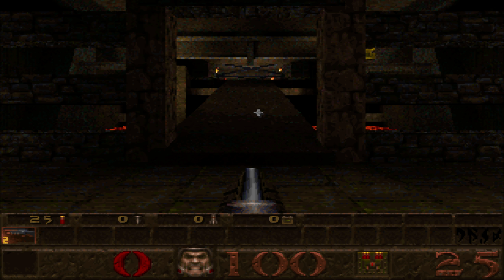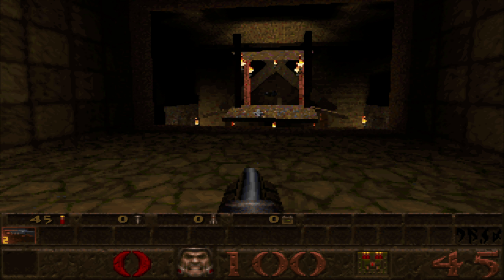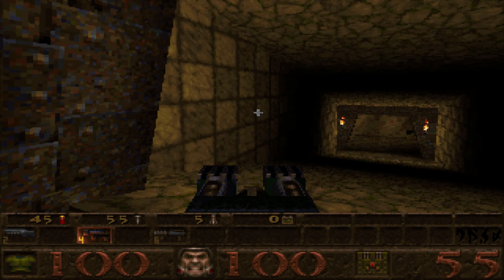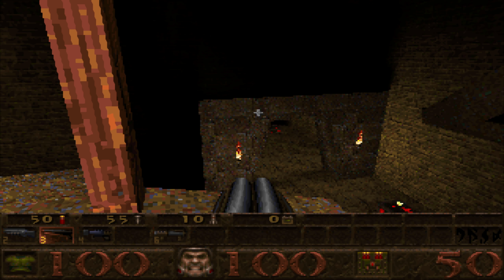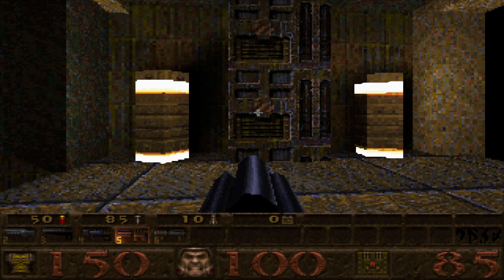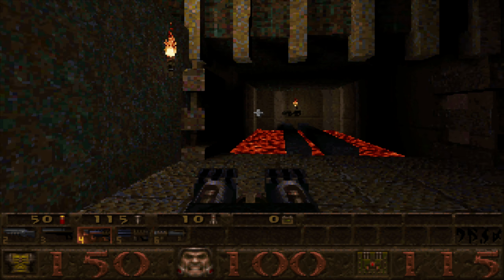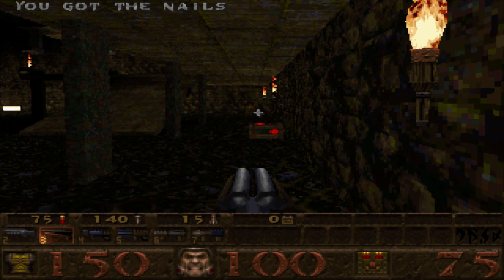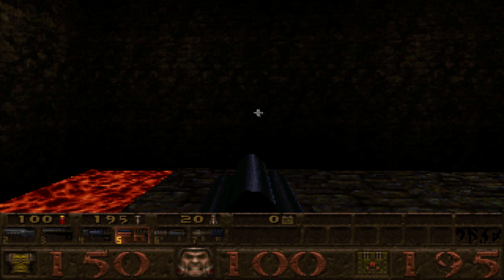Seeking Shamblers - Episode 43 - 5150 -Created by Midiguy - DJB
A relatively fancy looking level made entirely for deathmatch, I find it relatively uninteresting for the simple reason that there doesn't seem to be anything more than just another level to add to an endless stream. I guess that is the problem with an endless stream of levels, you end up getting used to the predictability of it all. It probably doesn't help that these levels offer nothing for gameplay in 2018 unless you are lucky enough to get someone insane enough to play 1996 levels with you.

Much like Marvelous Monstrosities, it seems the more we do this the more a lot of it ends up feeling generic and just... there. The benefit is that it isn't replacing anything, meaning it could potentially have a use. The problem is, without any sort of bot mods (which I still have yet to run across), they just can only be places to appreciate geometry.

Also note that it turns out there was music in this level; my game decided to stop playing music for some reason and will need to be fixed up.